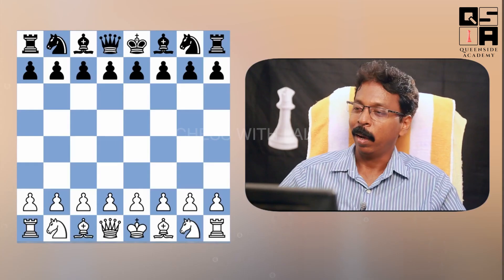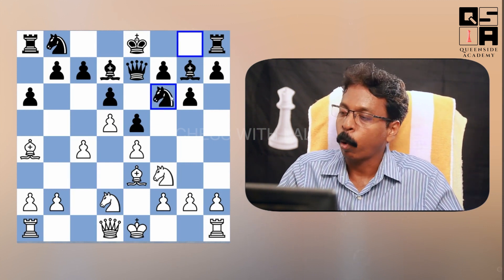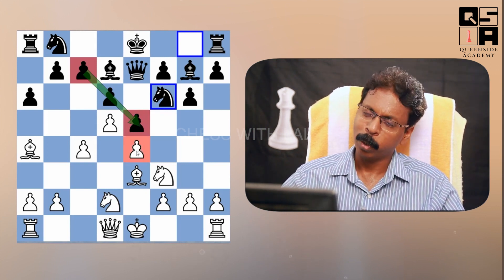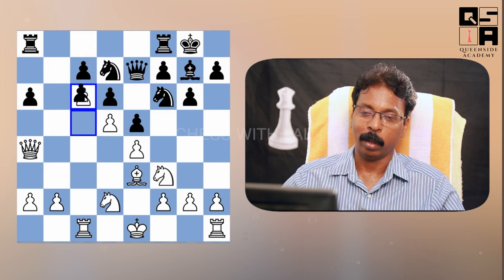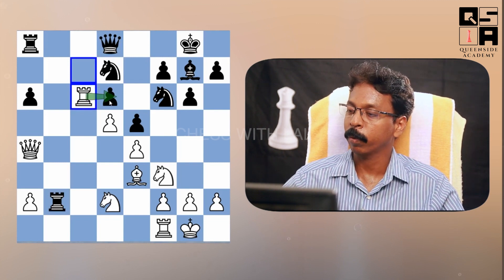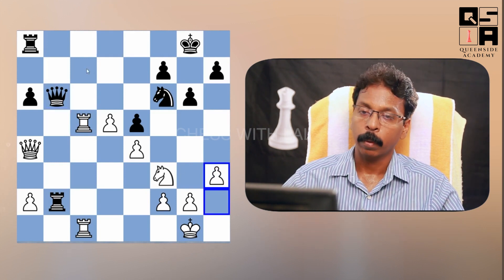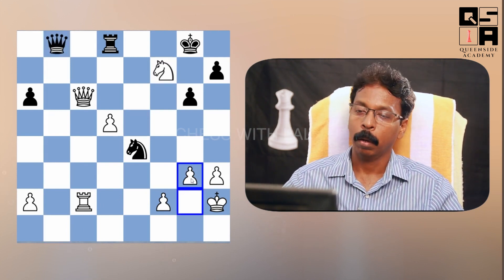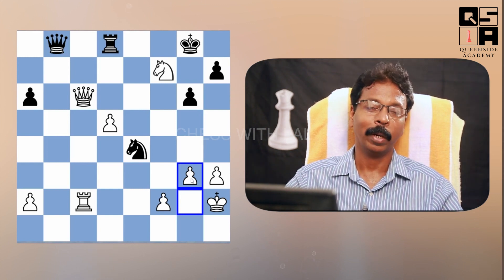Episode 5 Secret Of Chess Strategy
Welcome to Queenside Academy's YouTube channel, your go-to destination for mastering the art of chess! 🏆 Whether you're a budding chess enthusiast or a seasoned player, our videos are tailor-made to enhance your strategic prowess on the board.
Our FIDE-rated coaches unveil essential tactics to empower young minds aged 5 to 15. 🧠 From fundamental concepts to advanced strategies, we leave no stone unturned in our mission to nurture the next generation of chess champions.
Join us as we delve into the intricate world of chess tactics, exploring everything from pinning and skewering to forks and discovered attacks. 💡 With clear explanations and practical examples, we'll help you sharpen your skills and outmaneuver your opponents with confidence.

Don't miss out on the opportunity to elevate your game with Queenside Academy. ♟️✨